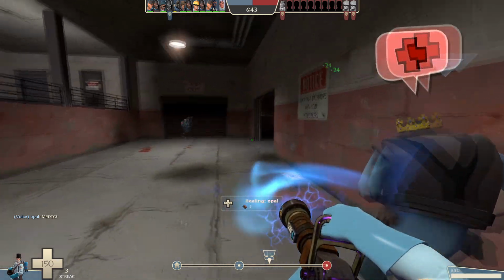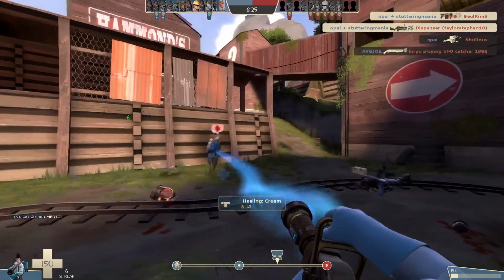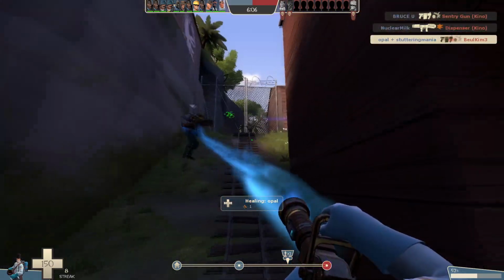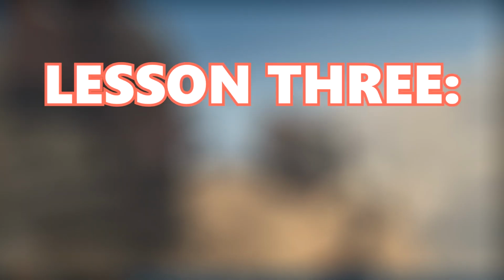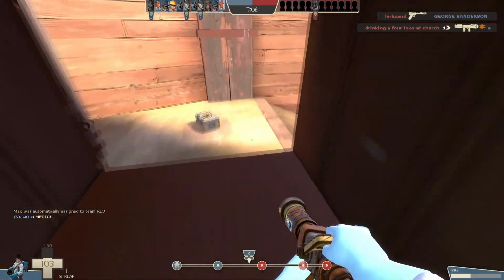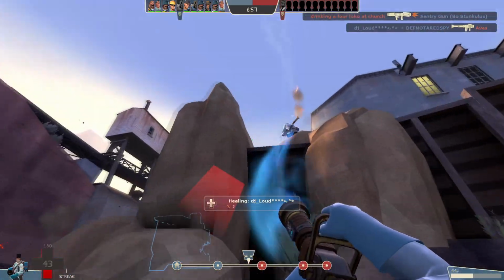[TF2] Medic 101: Basics for Beginners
And here it is, the bare basics for Medic!